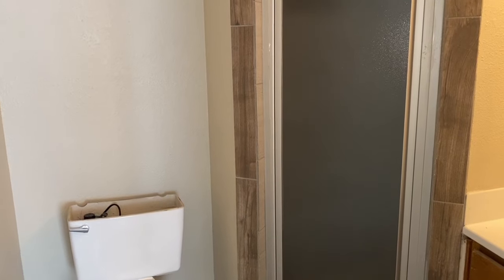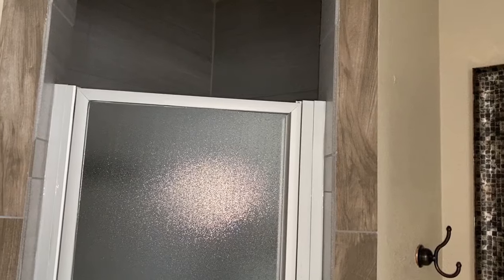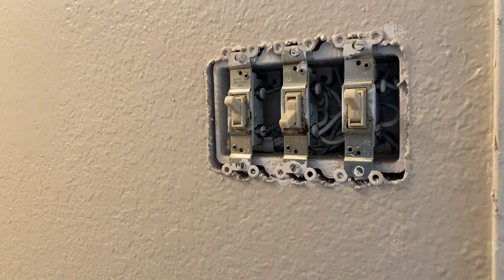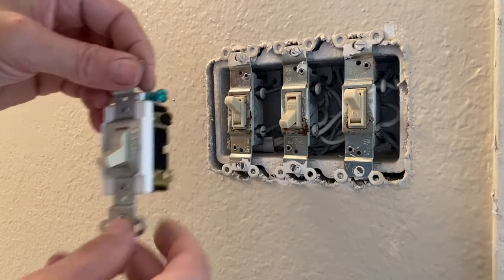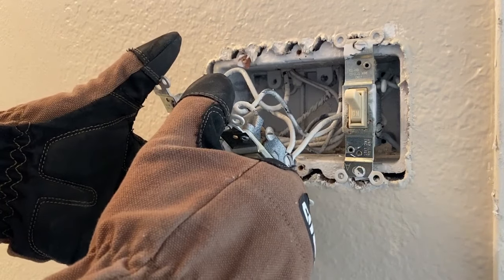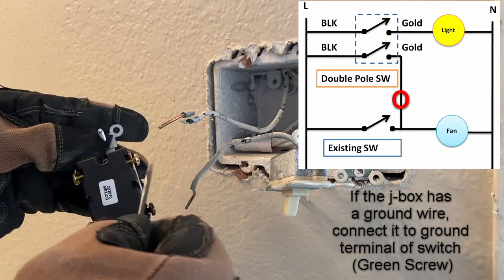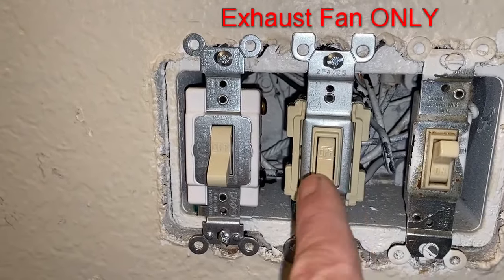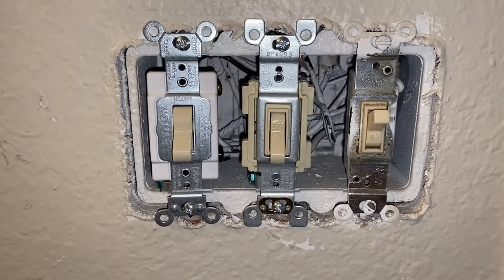Single Pole vs. Double Pole Switch-Double Pole Switch Wiring-Understand How Double Pole Switch Works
Question was asked, why leave the fan only switch active.

The fan only switch could be used if you are going to bathroom (to vent the smell). The fan/showerLight switch forces the fan to come on as you’re taking a shower (to vent the steam). So, you’ll have switches for, bathroom light (toilet), fan (vent the smell), fan/showerLight (light up shower area and vent the steam).

This is a handy switch when you want two devices operate together AND at the same time have a second switch that operates ONLY one of the two devices.

If you liked this video, or if it solved your problem, please consider donating a dollar ($1) using the “thanks”. Thank you.

Inventor of Red Disc Seal. Bathtub spout rear seal that has proven to keep water from getting pass the tub spout pipe. Therefore, preventing water damage behind the finished wall.

How to save your bathroom from moisture damage, Double Pole Switch, how to use. When taking a shower the exhaust fan should be turned on to remove the moisture. How often we forget to turn the fan on? At times, I’m guilty of forgetting to turn the fan on when taking a shower. The wiring method shown in this video eliminates that.

Some of the items used in this video are:

Leviton two pole, 15A switch,

Leviton double pole 15/20A, R53-CSB2-21S,
HD 705-994
Klein Tools NCVT-1
Voltage Tester, Non-Contact Voltage Detector for AC Voltage, Low Battery Indicator and Auto Shutdown, Batteries Included
Luxrite 5/6 Inch LED Recessed Retrofit Downlight, 14W=90W, CCT Color Selectable 2700K | 3000K | 3500K | 4000K | 5000K, Dimmable Can Light, 1100 Lumens, Wet Rated, Energy Star, Smooth Trim (4 Pack)

Example:
One switch operates shower light AND an exhaust fan, 2-pole switch.
The second switch operates ONLY the fan.

If you are not comfortable with working with electricity, please hire a professional.
As always, check your local codes to ensure that you are in compliance. Some local codes may not allow this practice.